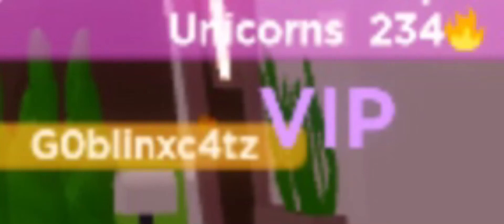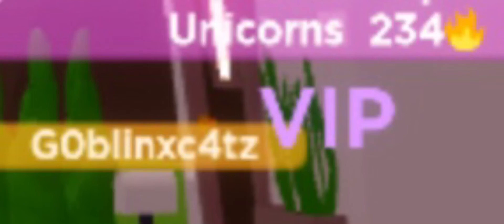ROBLOX Has people coming in! CLUB ROBLOX DID NOT MAKE ME LOSE MY LOGIN STREAK!robloxshutdown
roblox is now working for me! Don’t worry if your not able to get in right now you will be able to soon today or tomorrow!